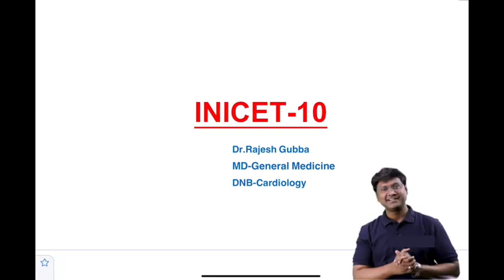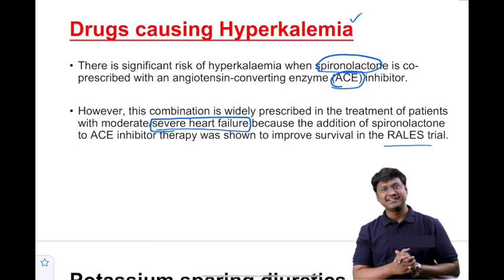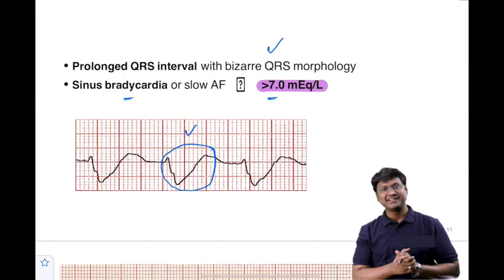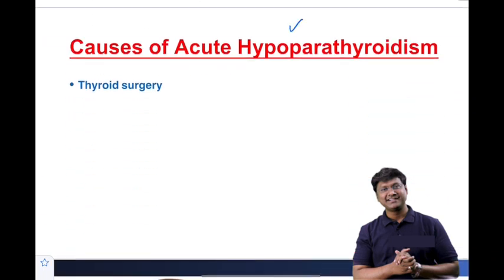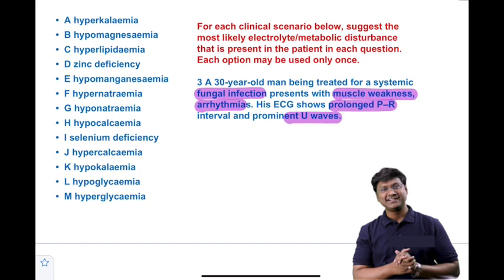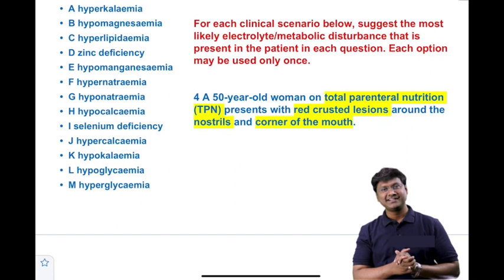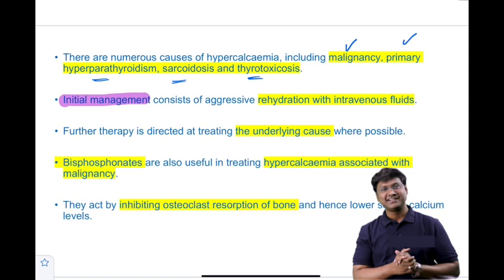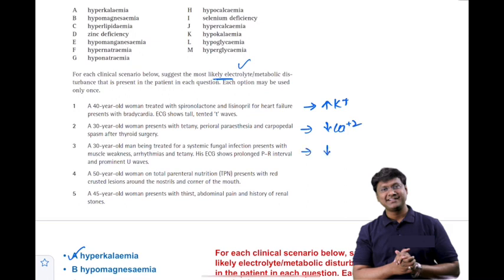Medicine Rapid Revision Part10:Electrolyte & Metabolic Disturbances|INI CET,NEET PG| Dr Rajesh Gubba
Watch Medicine Rapid Revision Part 10 : Electrolyte & Metabolic Disturbances | INI CET, NEET PG, FMGE By Dr Rajesh Gubba